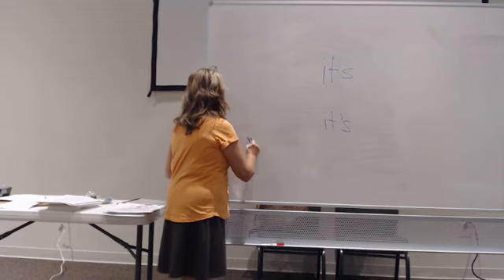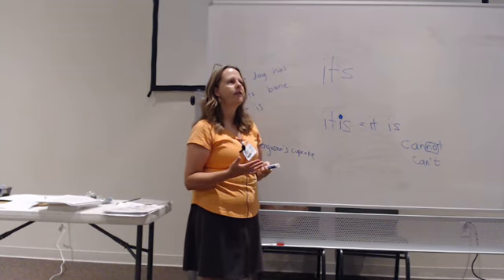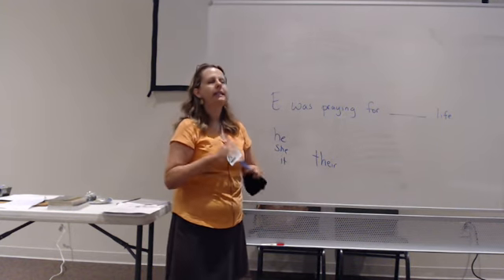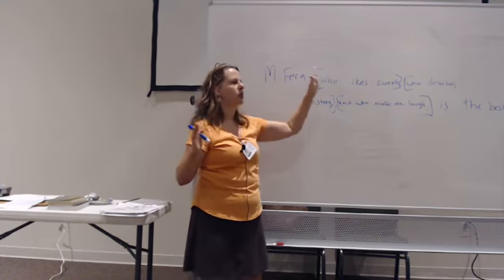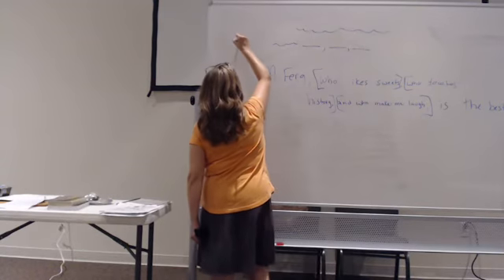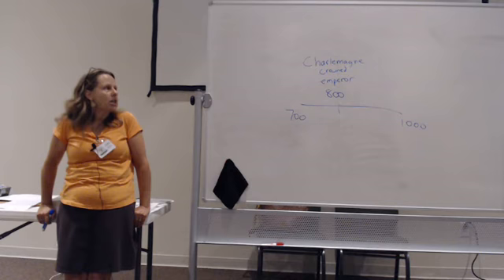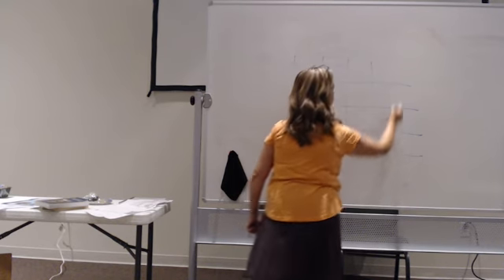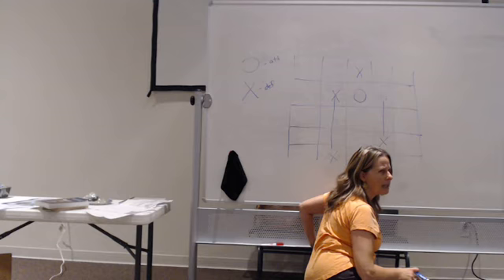Junior High School 09 15 21